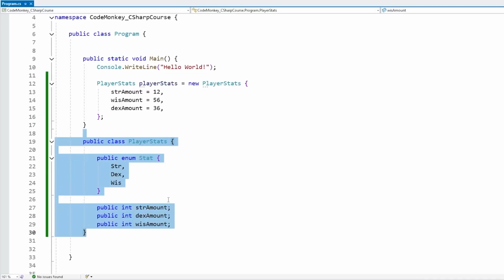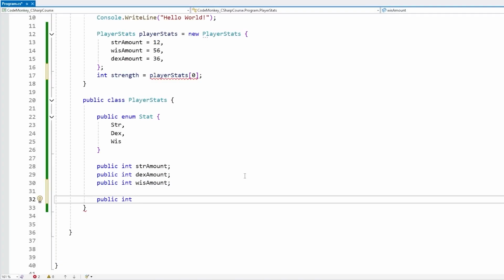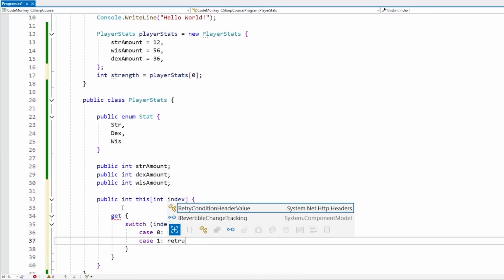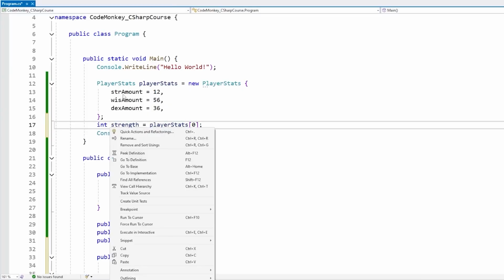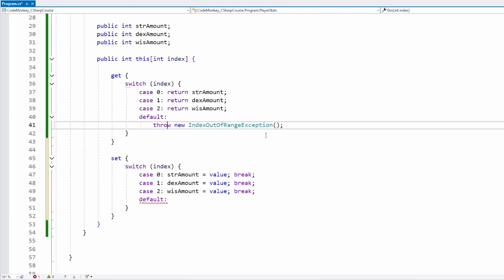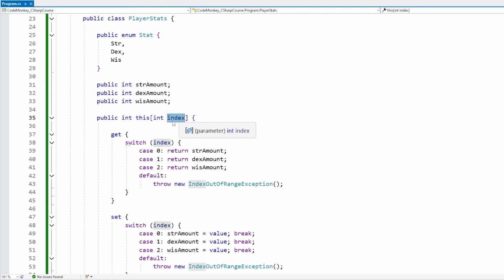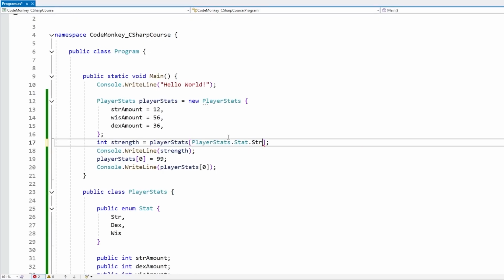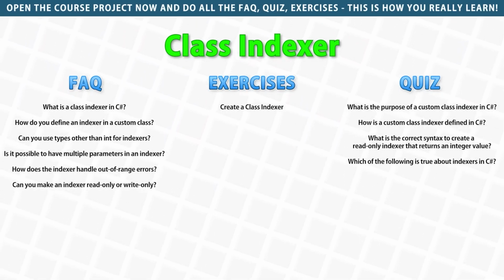82 Class Indexer